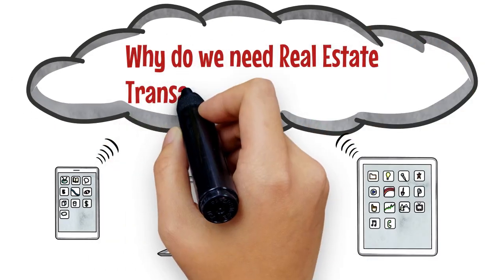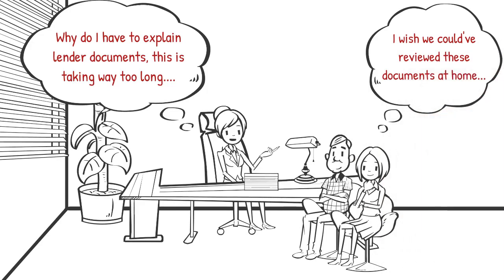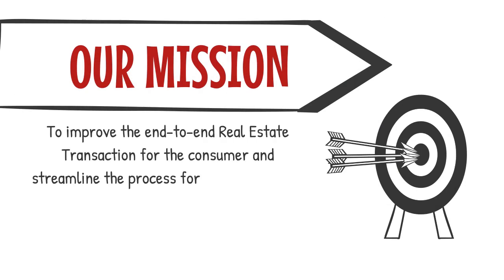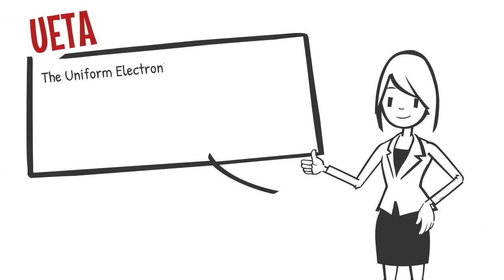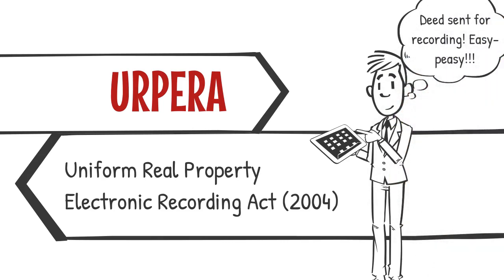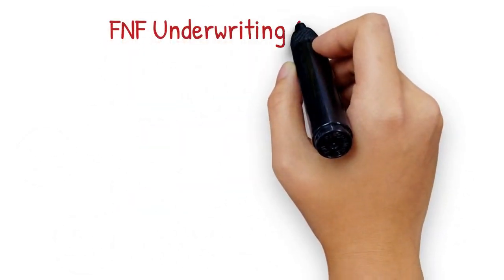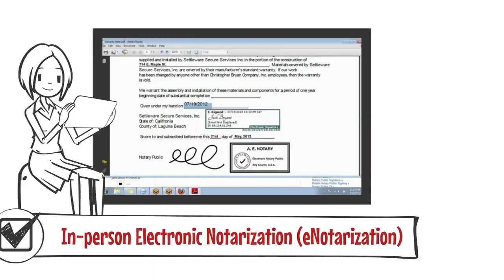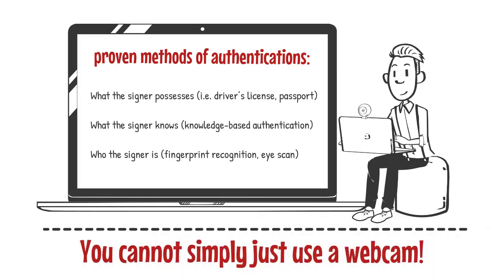Remote Online Notaries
Check out this video on Remote Online Notaries from the Fidelity National Financial Digital Transactions Team.